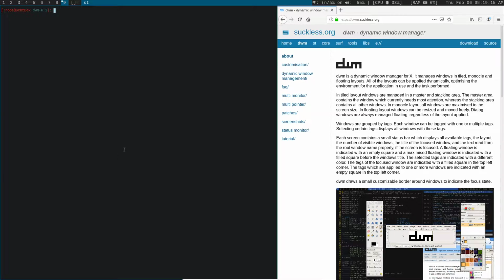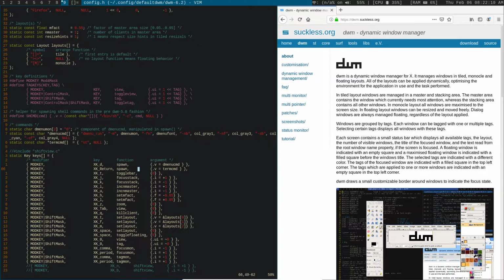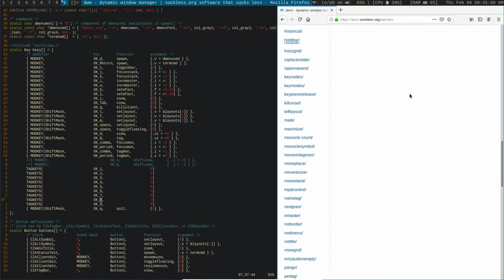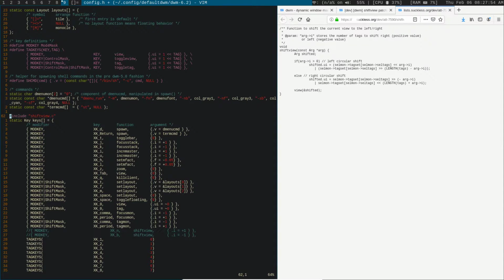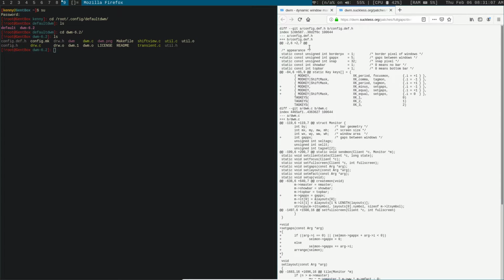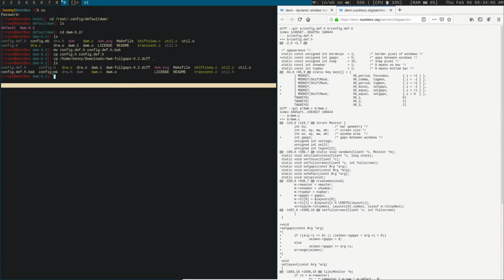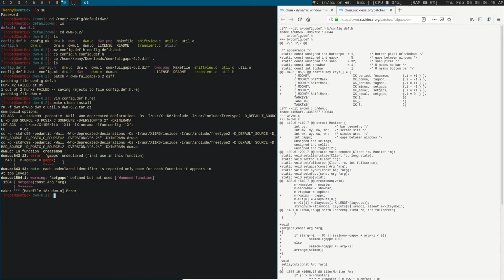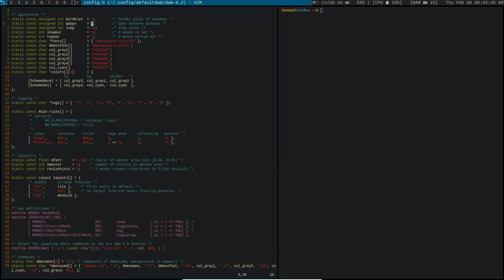Patching Suckless Programs Made Easy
In this video I show you how to apply patches to Dwm with patch, and how to manually apply patches when they fail.

Dash
Xh9PXPEy5RoLJgFDGYCDjrbXdjshMaYerz

Zcash
t1aWtU5SBpxuUWBSwDKy4gTkT2T1ZwtFvrr

Chainlink
0x0f7f21D267d2C9dbae17fd8c20012eFEA3678F14

Bitcoin Cash
qz2st00dtu9e79zrq5wshsgaxsjw299n7c69th8ryp

Etherum Classic
0xeA641e59913960f578ad39A6B4d02051A5556BfC

USD Coin
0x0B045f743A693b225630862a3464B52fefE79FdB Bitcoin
bc1qyj5p6hzqkautq4d3zgzwfllm7xv9wjeqkv857z

Ethereum
0x35B505EB5b717D11c28D163fb1412C3344c7684d

Litecoin
LQviuYVbvJs1jCSiEDwWAarycA4xsqJo7D

DOGE
D7MPGcUT4sXkGroGbs4QVQGyXqXd6QfmXF